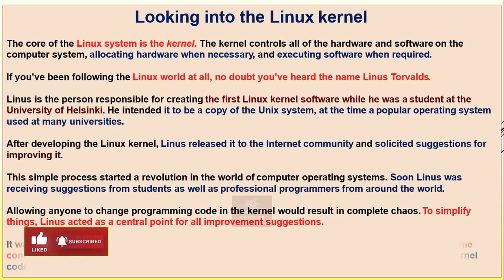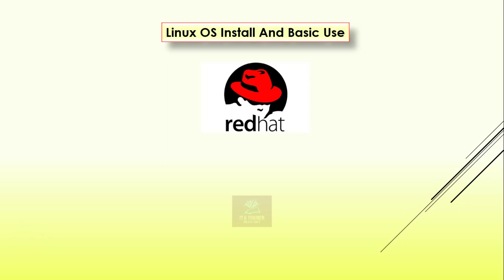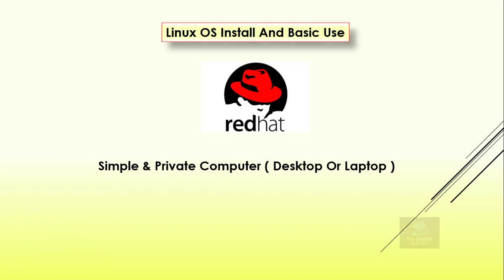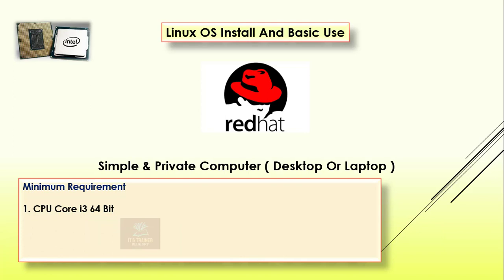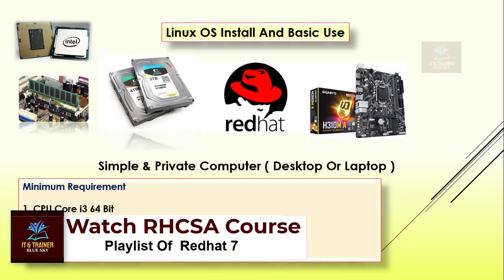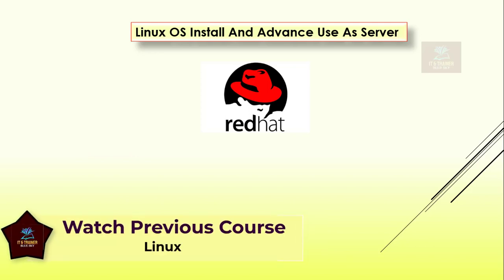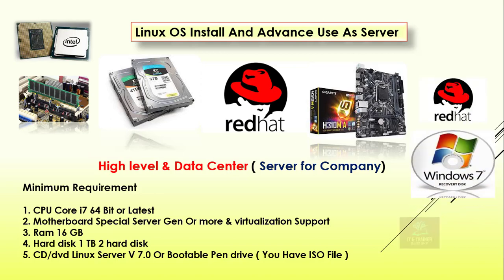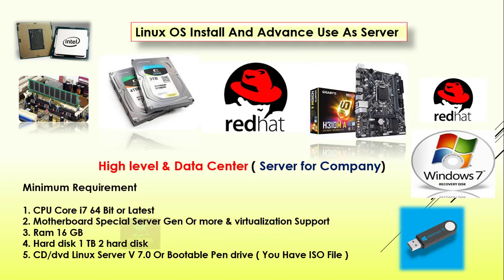Linux OS minimum requirement | Linux video part - 10 | minimum requirement install OS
1 How to Linux command line | Linux video part - 9 | How to Linux command line | Command line in Linux